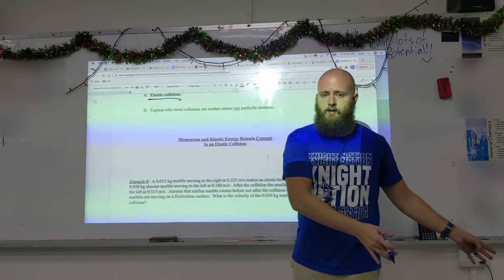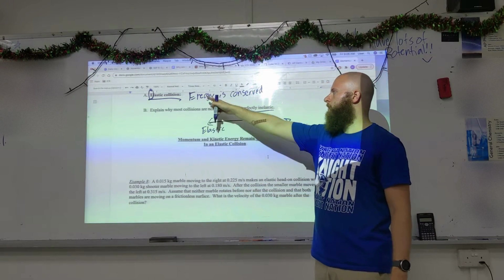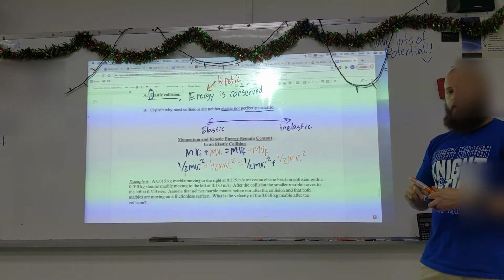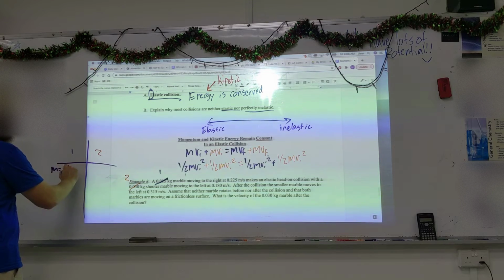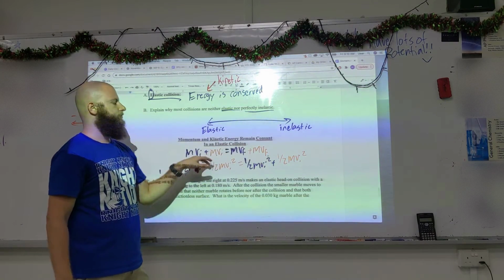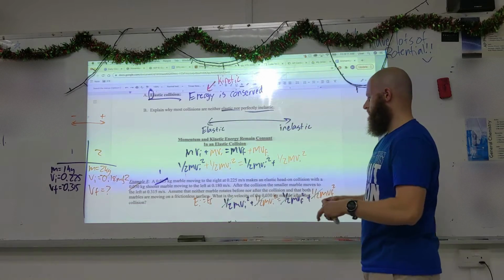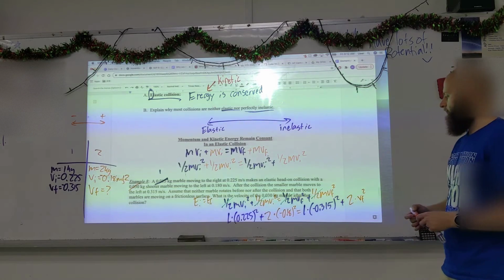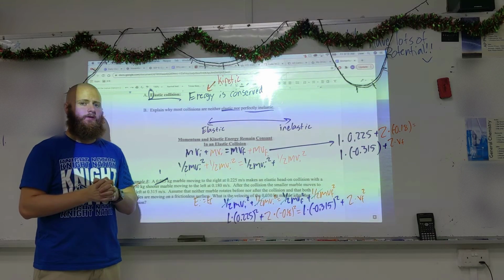Momentum Notes Part E